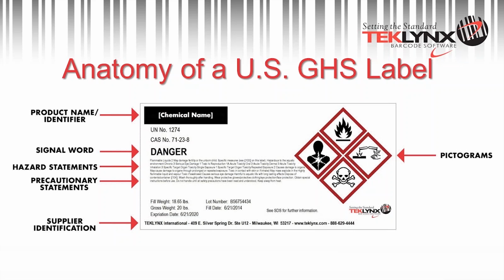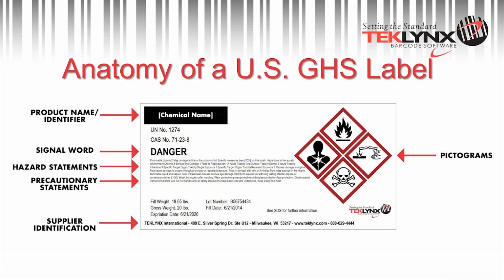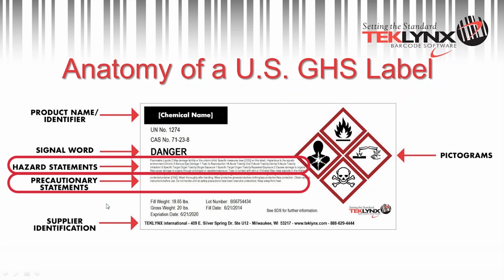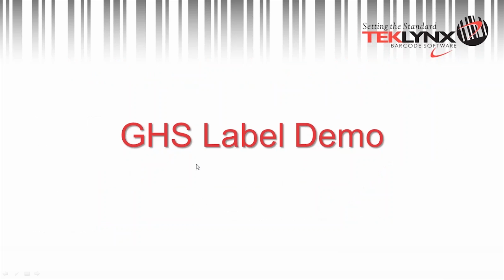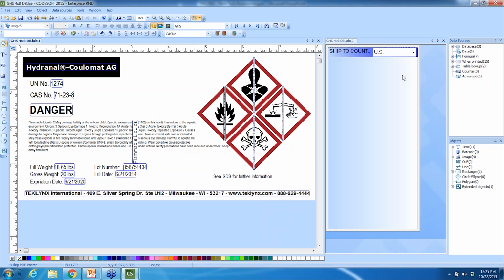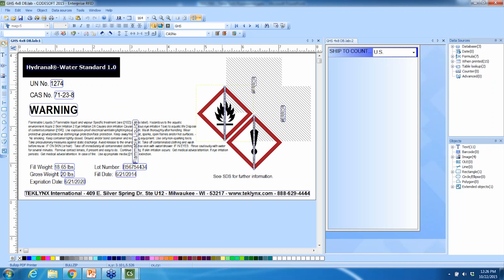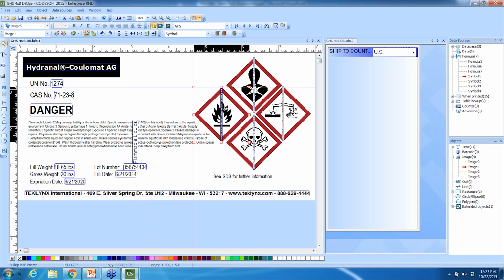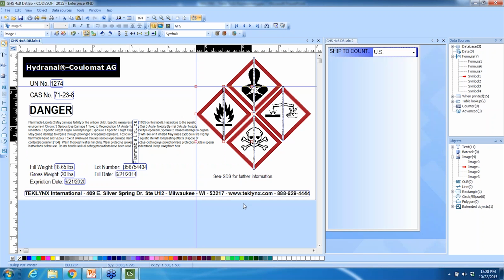GHS Labels Made Easy with TEKLYNX CODESOFT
GHS label design and management don't have to be complicated with TEKLYNX label design software. This video shows how CODESOFT can make GHS labeling easy.

Watch our webinar with Epson on GHS labeling requirements and the American Market

To learn more about how TEKLYNX can help you create GHS-compliant labels